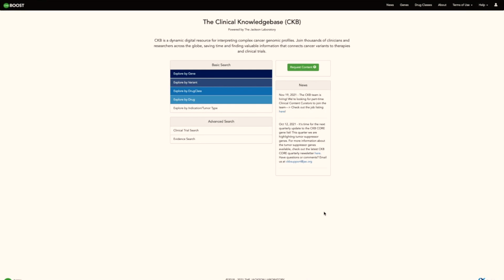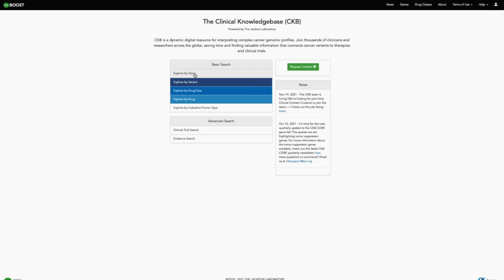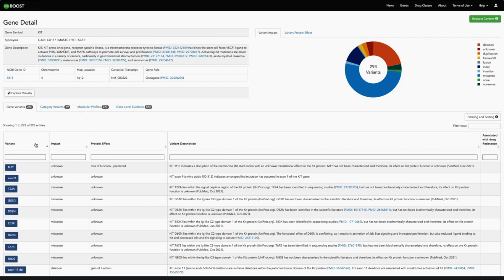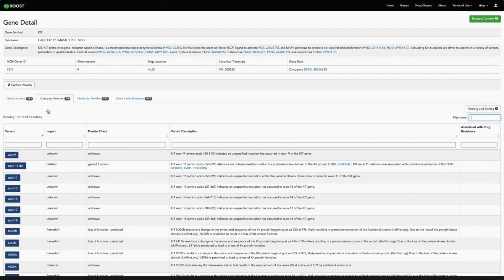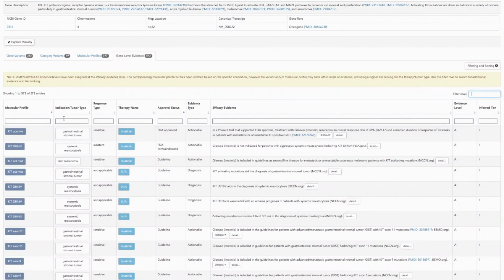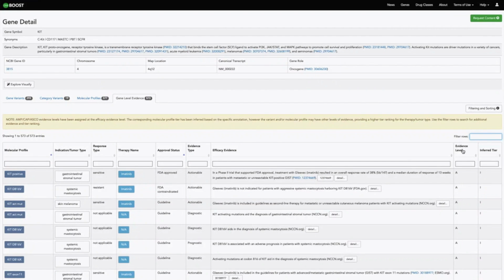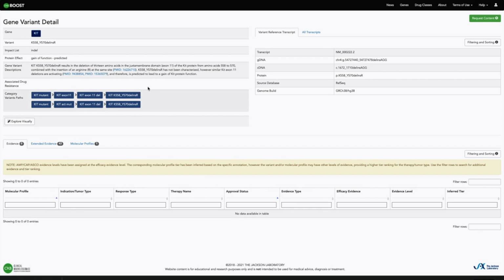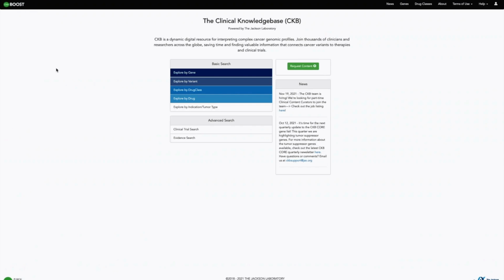CKB BOOST Tutorial - Part 1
Get to know all the features available on CKB BOOST:

0:00 CKB Overview
1:53 CKB BOOST Homepage
4:35 Explore by Gene
16:24 Explore by Variant